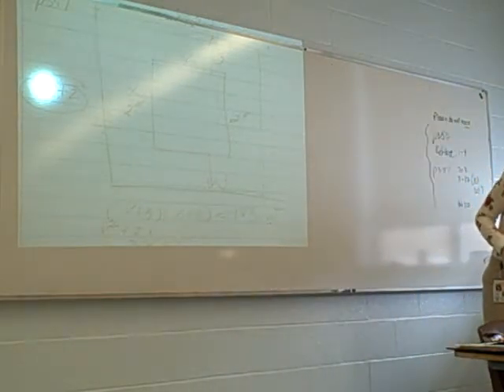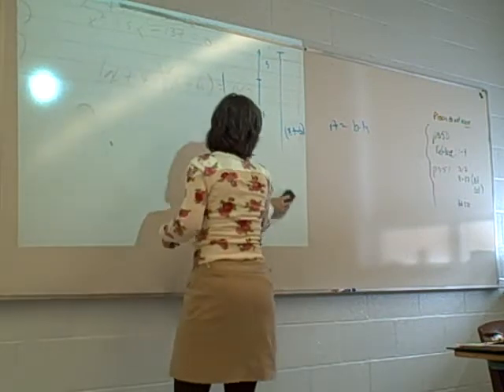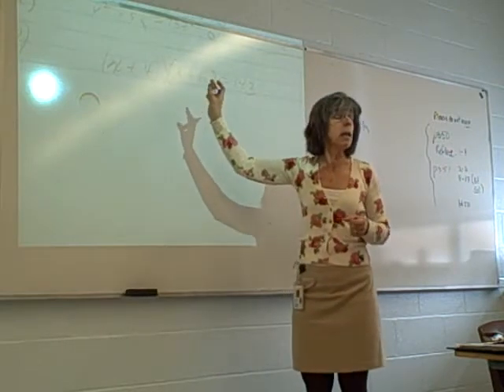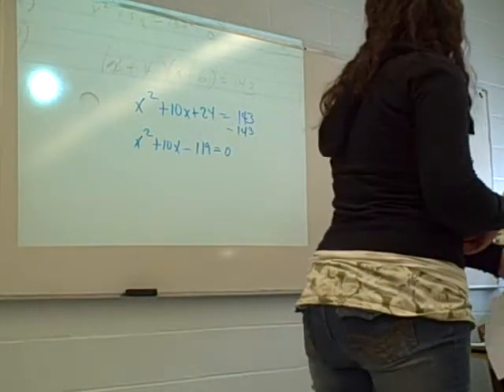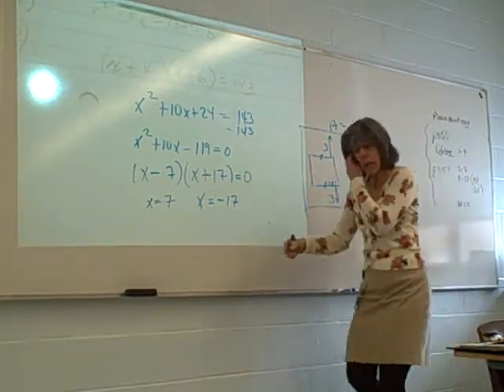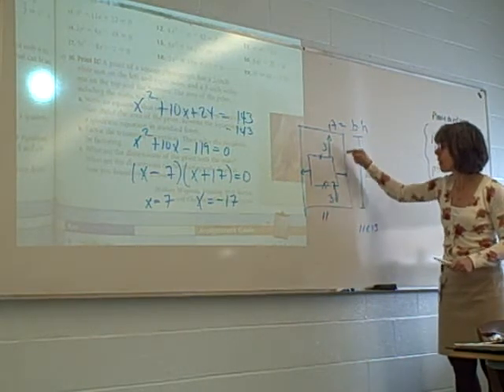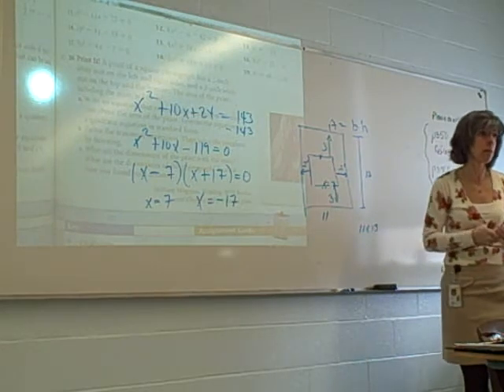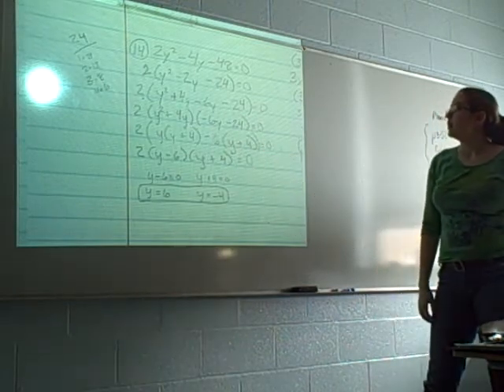Quadratic Formula 1